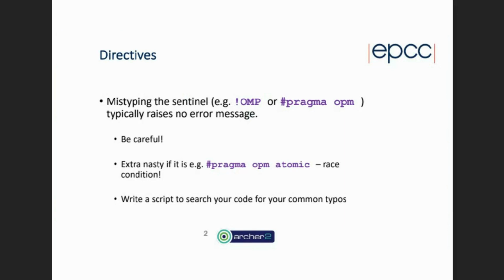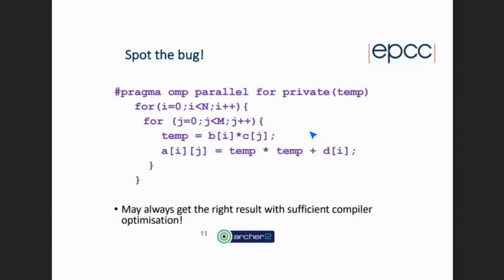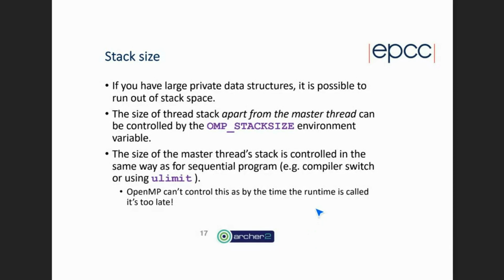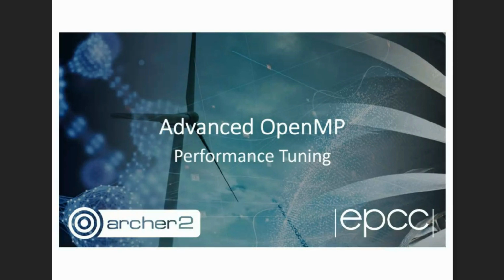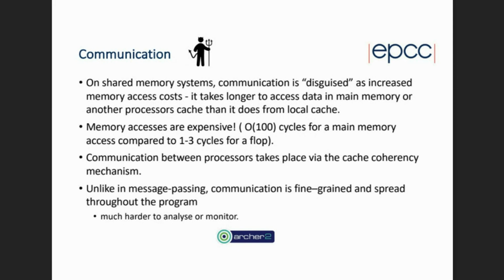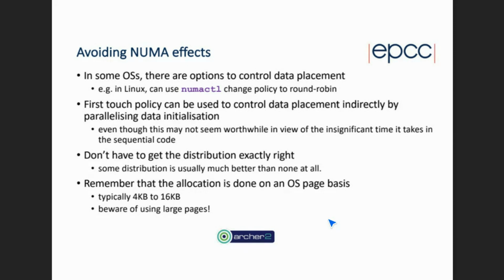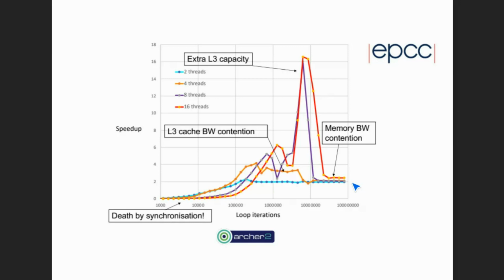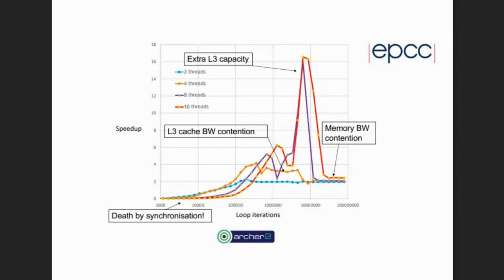ARCHER2: Advanced OpenMP - Day1 session4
OpenMP is the industry standard for shared-memory programming, which enables serial programs to be parallelised using compiler directives.This course is aimed at programmers seeking to deepen their understanding of OpenMP and explore some of its more recent and advanced features.

This course will cover topics including nested parallelism, OpenMP tasks, the OpenMP memory model, performance tuning, hybrid OpenMP + MPI, OpenMP implementations, and recently added features in OpenMP.

Hands-on practical programming exercises make up a significant, and integral, part of this course.